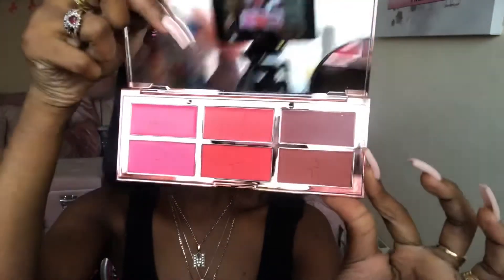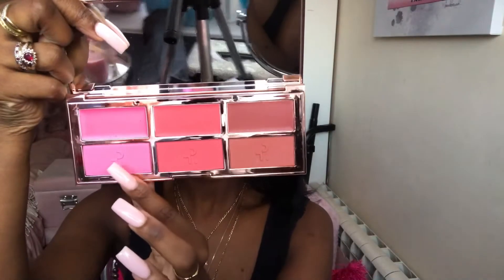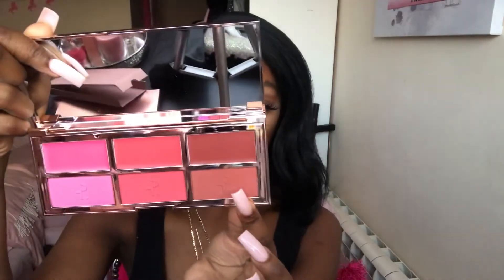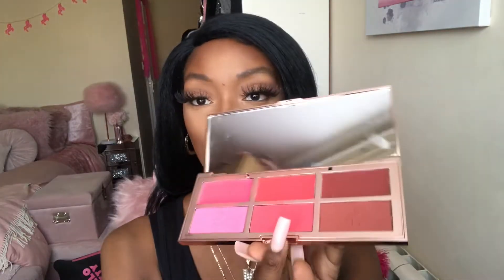💗 New Patrick Ta Major Headlines Blush Palette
💗I’m Dutchess and this is my pink sparkly YouTube channel. I’m someone who loves reviewing the latest make up products and I also do tutorials.

💗Some Other things that are included on my channel are pink home decor hauls I do once a month. I love buying new pink/sparkly things from t my new home

💗In today video I’ll be doing a review of the new Patrick ta major headlines blush pallet.

Gucci - Sérum De Beauté Fluide Soyeux Primer
Fenty beauty - baby what it dew
New Le Correcteur De Chanel - Abricot
Mac paint pot - painterly
Huda beauty faux filter  foundation - nutmeg
Fenty beauty setting powder - Nutmeg
Rimmel - waterproof mascara
Gucci pouder de beaute - mat naturel 09
Bobbi brown stick foundation - cool expresso
Dior forever natural deep bronzer 08

Maybelline lipgloss - 008 Stone

Huda beauty new faux filter foundation - 510R Coca
Fenty powder matte foundation - 420
Gucci Fluide De Beauté Fini Naturel foundation - 410